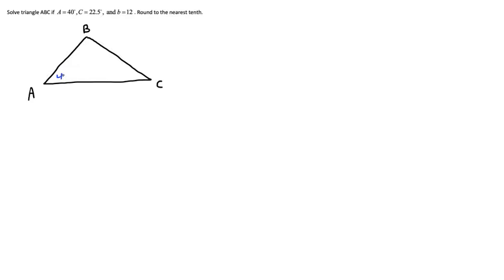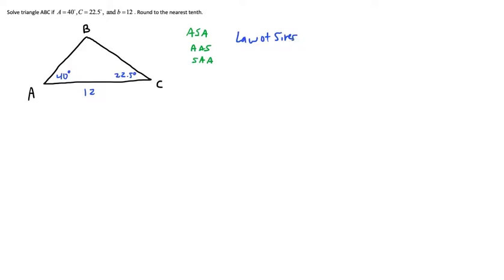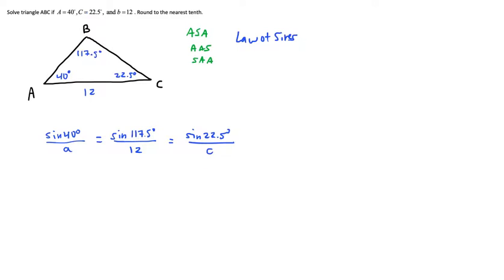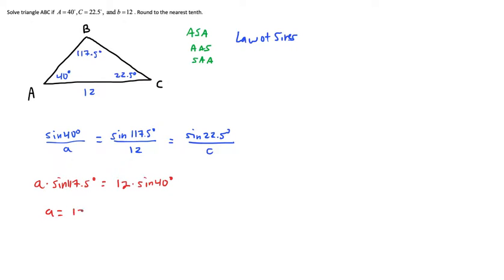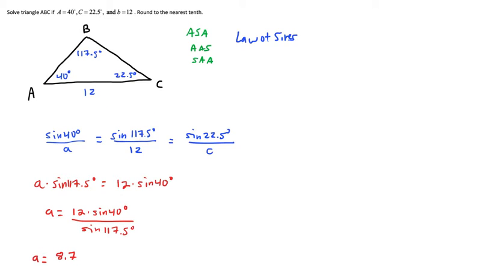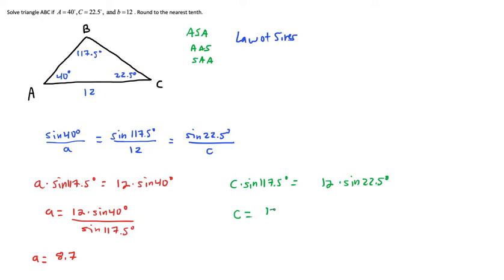127 8 1 1